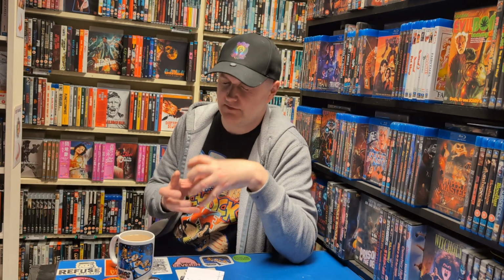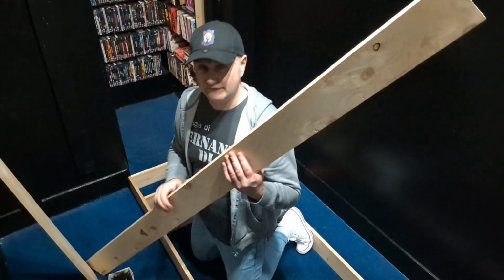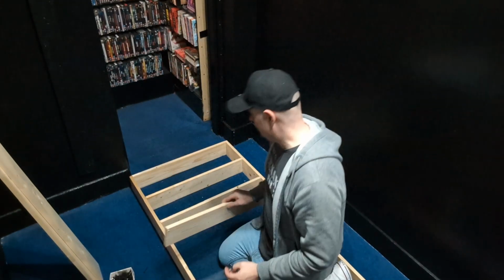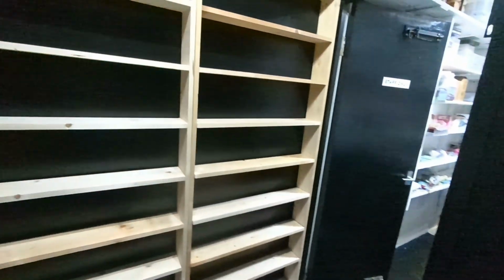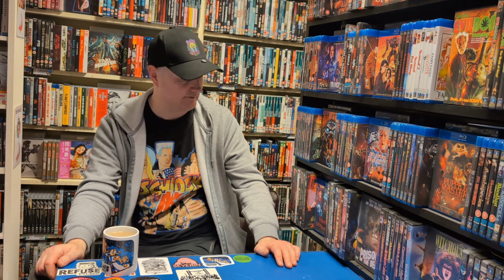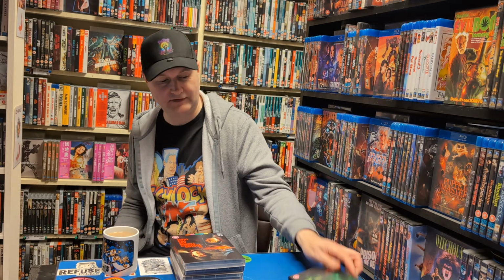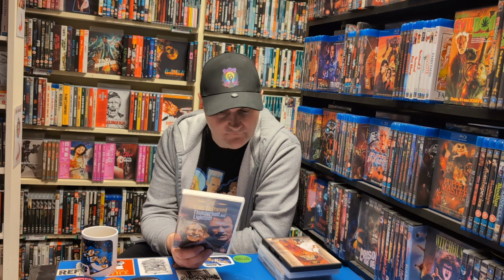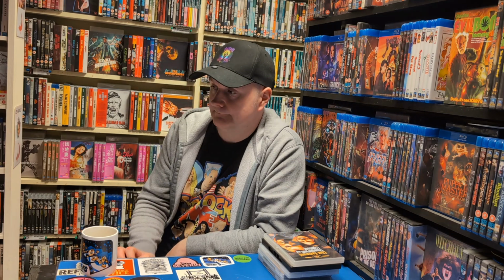Inside The Video Store: Episode Sixty-Four (How To Build Custom Shelves! Vinegar Syndrome Haul!)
Welcome to Snips Movies, where owner and curator Dave Wain is on hand to take you behind the scenes at one of the last remaining video stores in the UK.